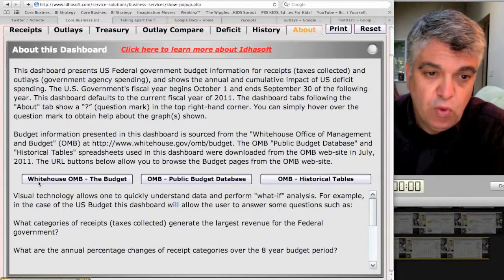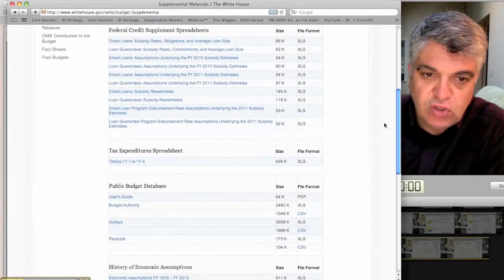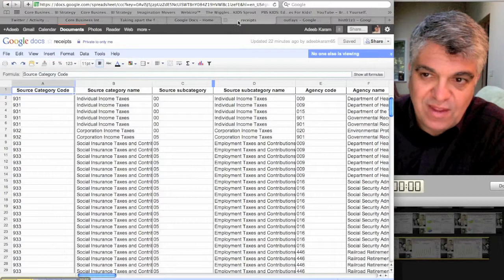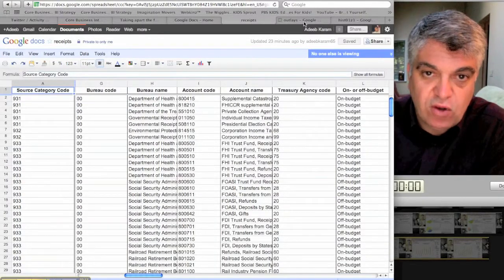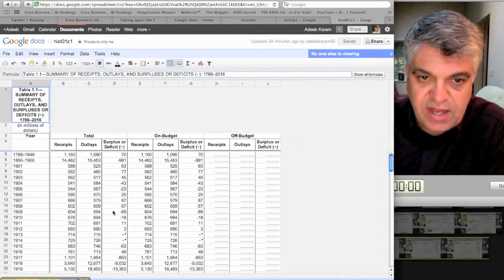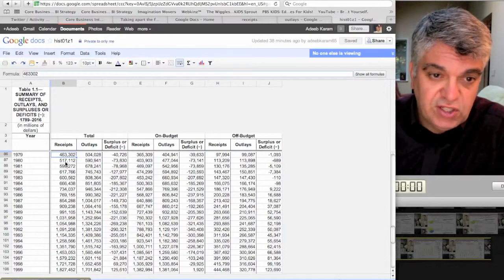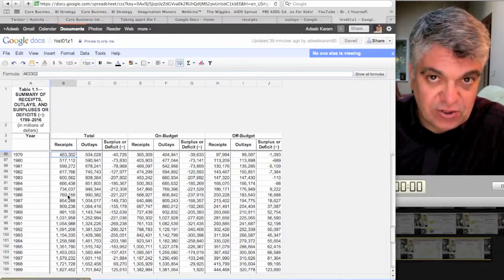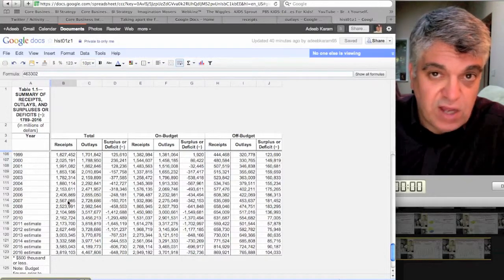Getting The Numbers